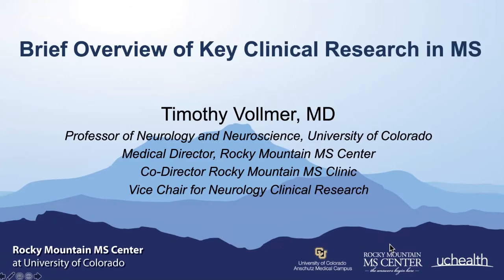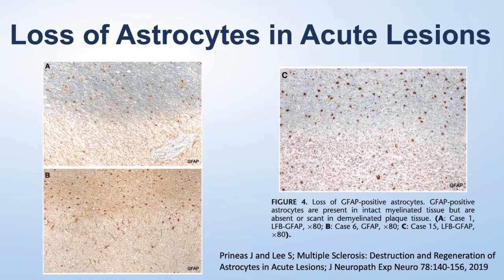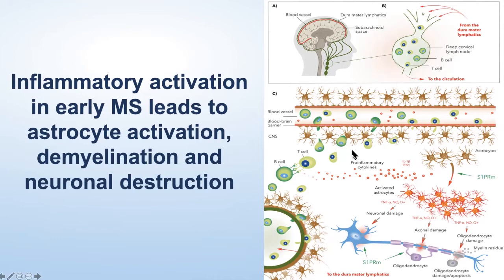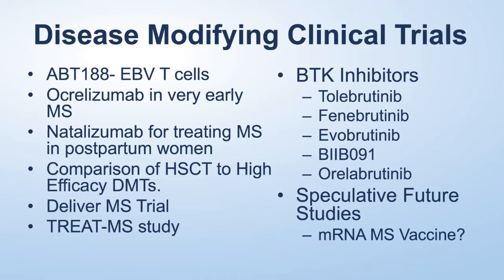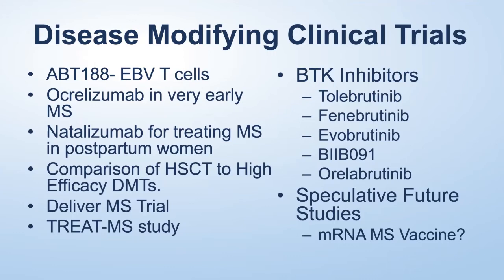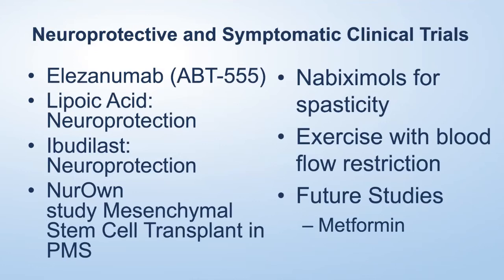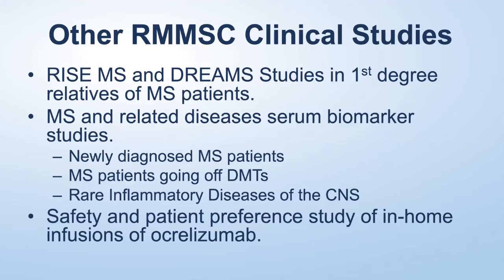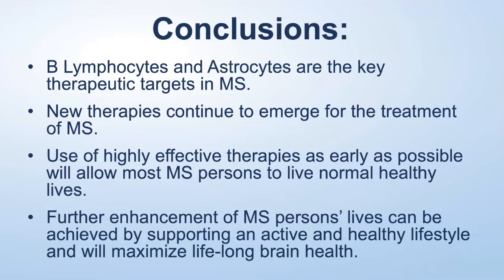Overview of Key Clinical Research in MS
Dr. Timothy Vollmer's presentation from the Rocky Mountain MS Center's 2021 Spring Education Summit on Saturday, April 10, 2021.

-- Agenda and Presentation Highlights --

Download a summary of the morning's event, including outlines and approximate starting times for each presentation.

-- Virtual Exhibit Hall: Visit Our Exhibitors Online --

Learn more about some of the companies and products involved in the care and treatment of MS and related neurological diseases.

-- Evaluation --

We're always working hard to improve all our education programs! Please help us by telling us what you think: fill out our Education Summit Evaluation.